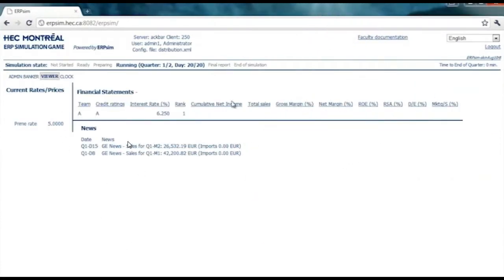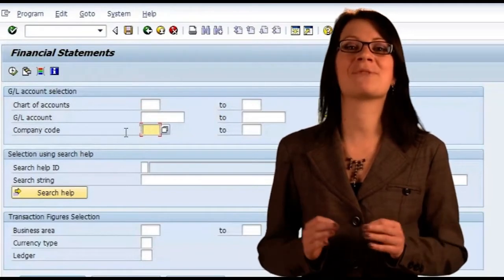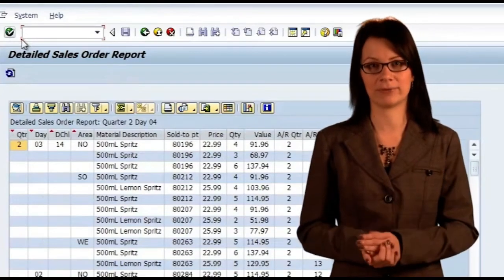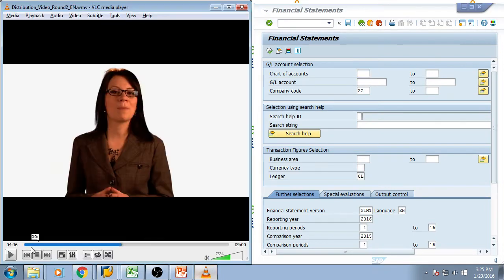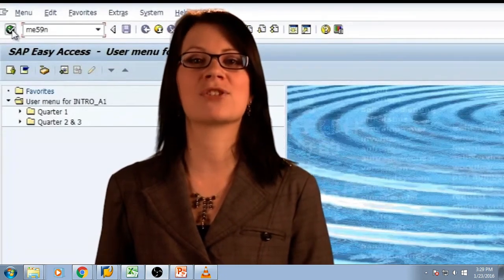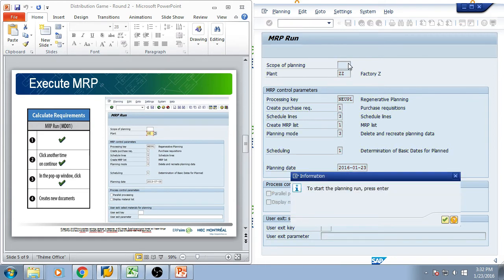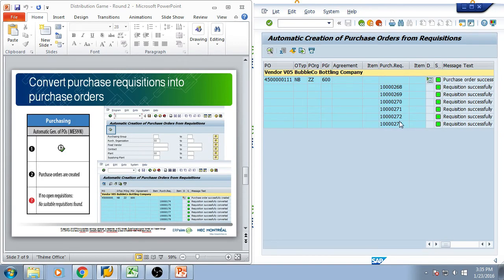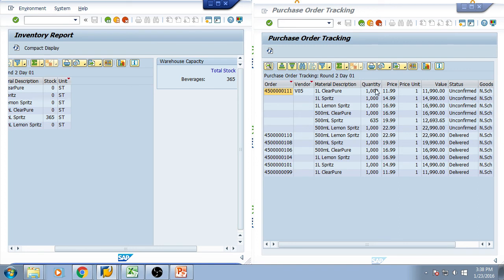ERPsim Distribution Game - Round 2